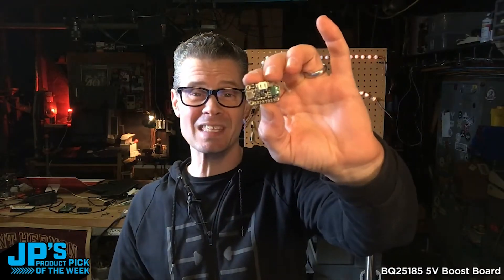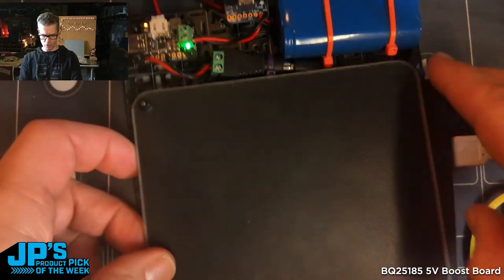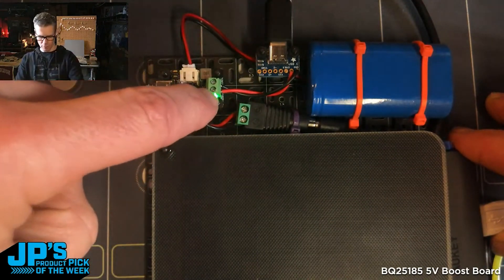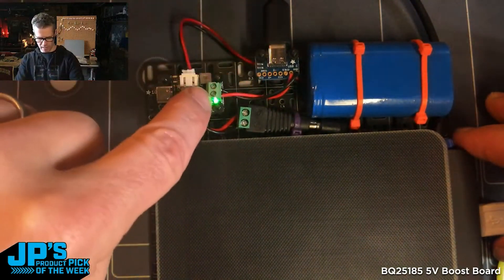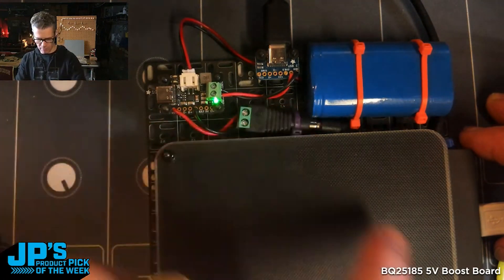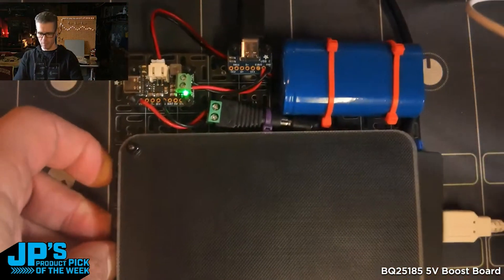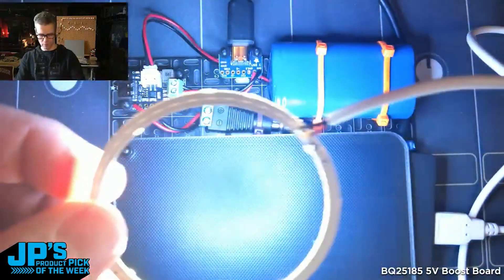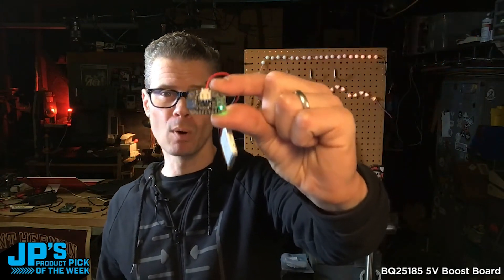JP’s Product Pick of the Week 3/4/25 RECAP BQ25185 USB / DC / Solar Charger w 5V Boost Board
JP’s Product Pick of the Week 3/4/25 RECAP
BQ25185 USB / DC / Solar Charger w 5V Boost Board